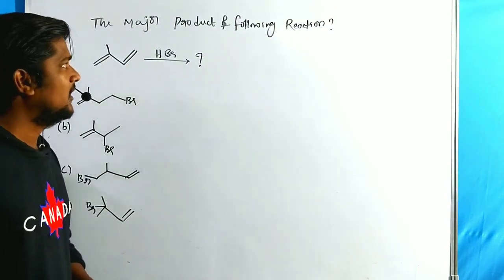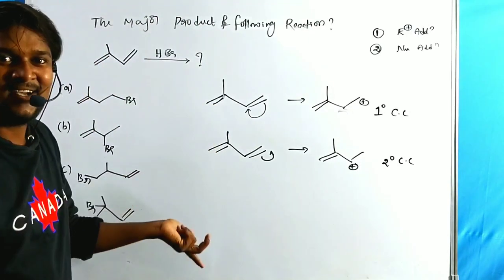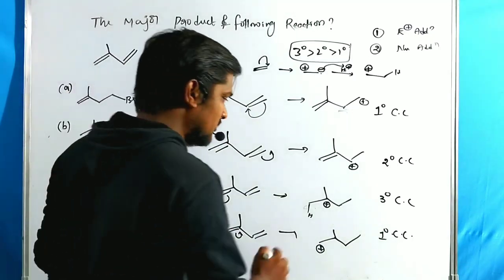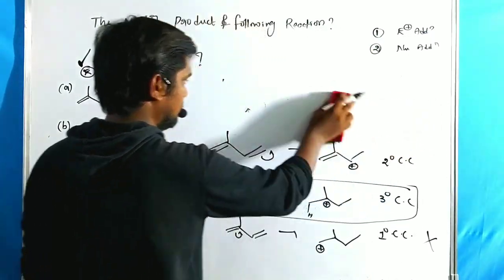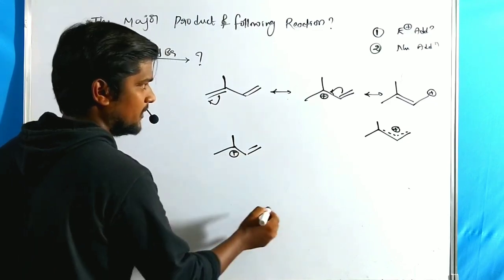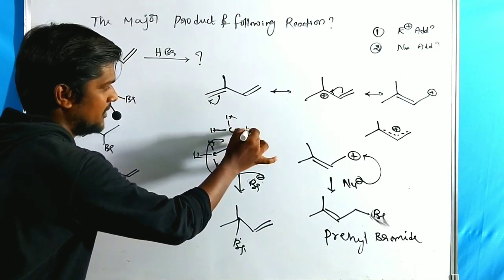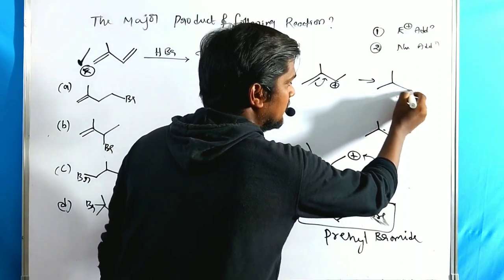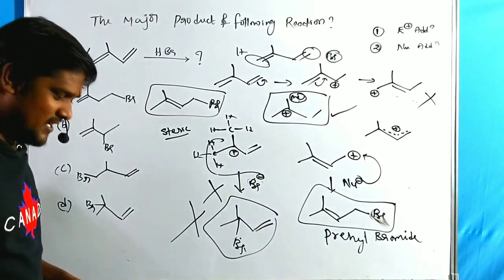Telegram Doubt Session-1 - CSIR NET, GATE, JAM , CUCET, APSET ....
If you have any doubt please send in our telegram group i will explained in Telegram doubt sessions